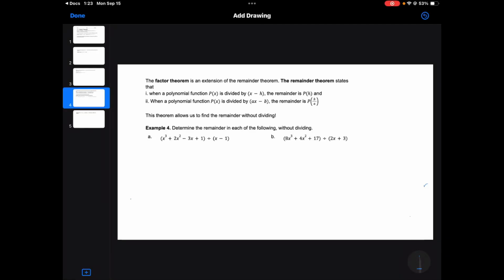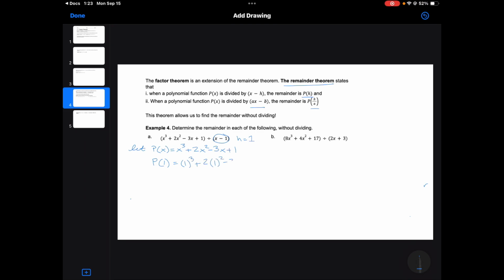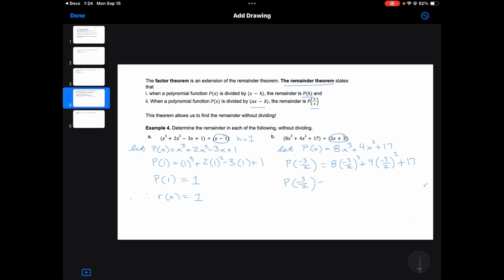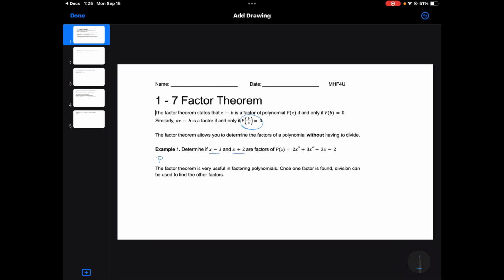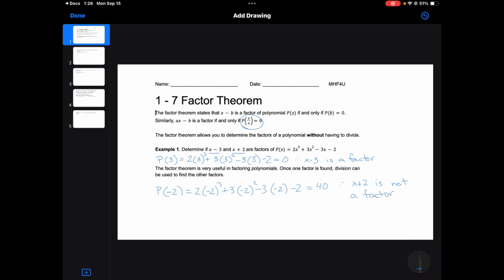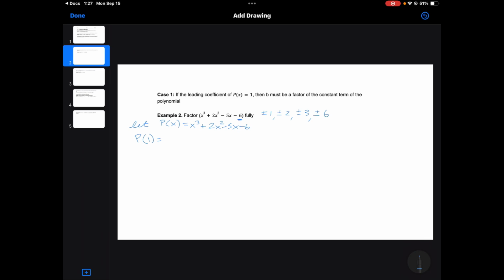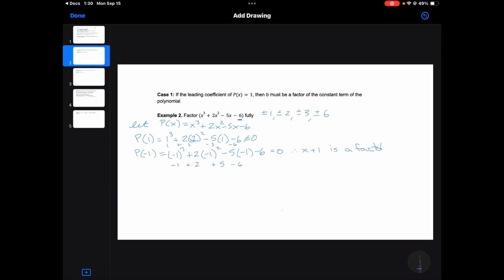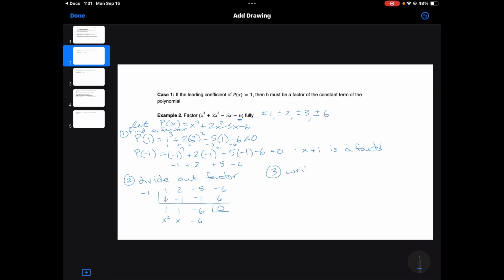1-7 Factor and Remainder Theorem MHF4U